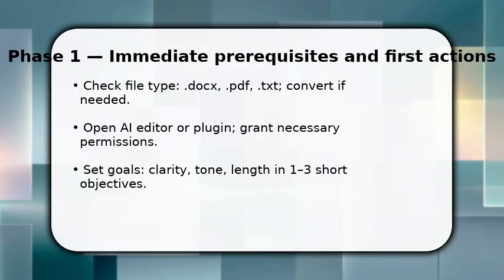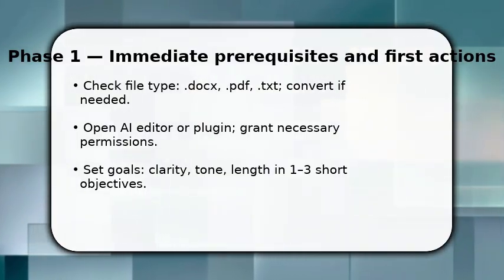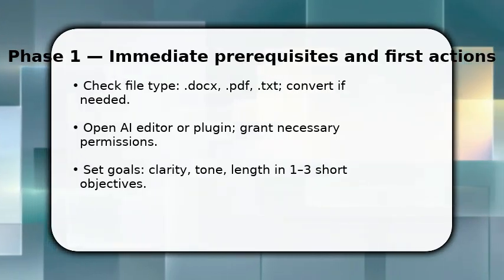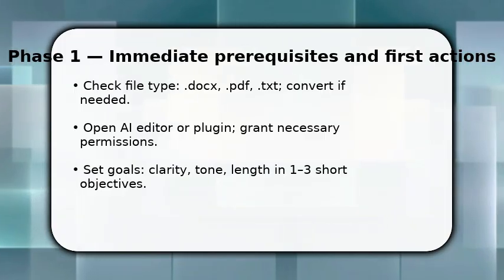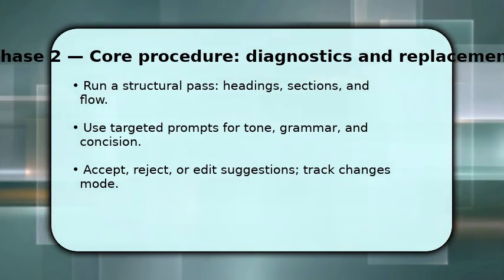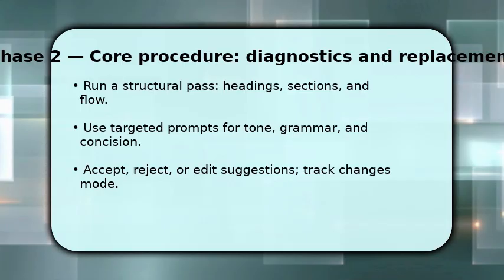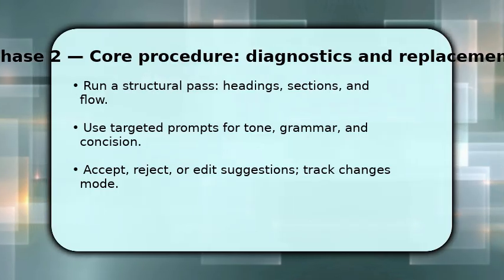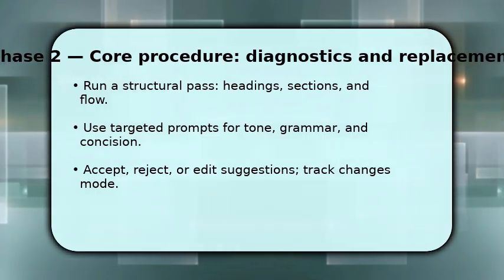How to Edit Document with Ai (full Guide)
How to Edit Document with Ai (full Guide) | 🔒 Surfshark VPN Deal — Stay private and secure. $1.99/mo + 3 Months Free ▸

Dive into the comprehensive guide on editing documents using AI. Discover cutting-thy edge techniques, software recommendations, and step-by-step instructions to enhance your document creation process with artificial intelligence.

editing documents, AI assistance, document improvement, machine learning for editing, best AI tools for writing, how to use AI in content creation, enhancing document quality with AI